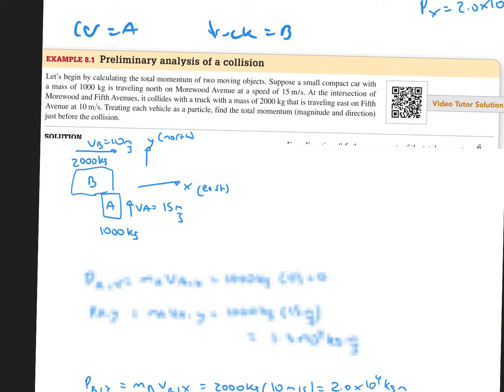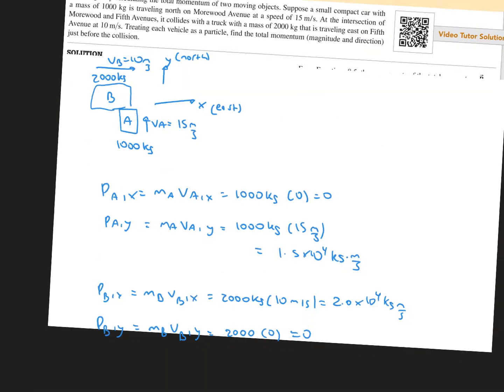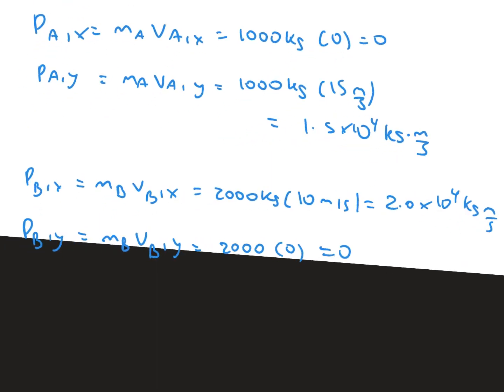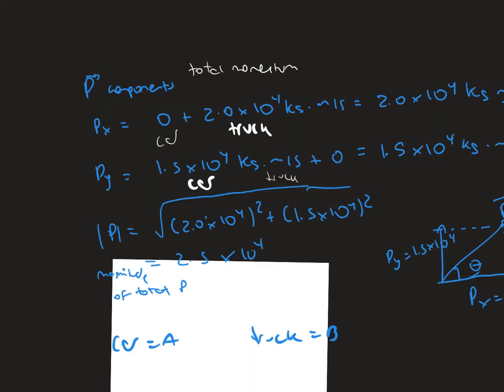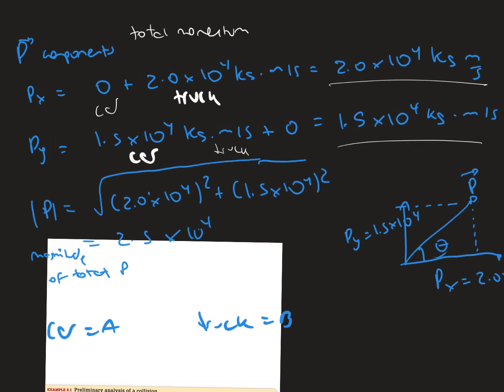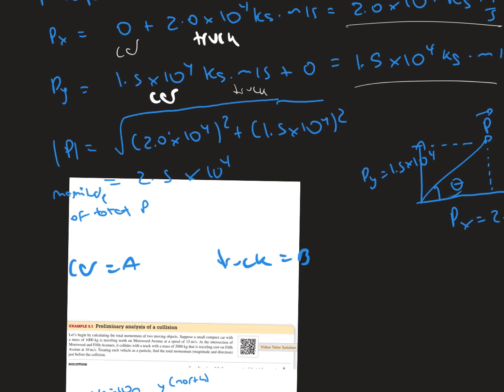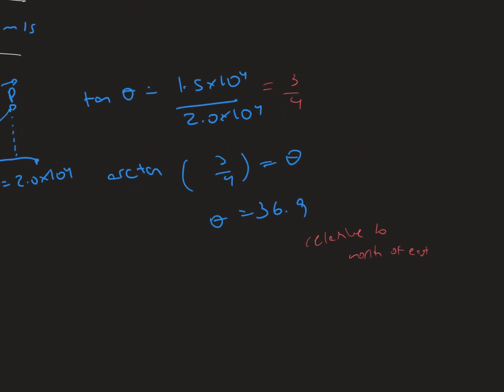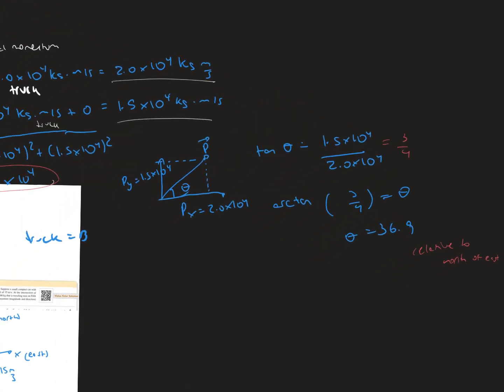Test 3 part 1